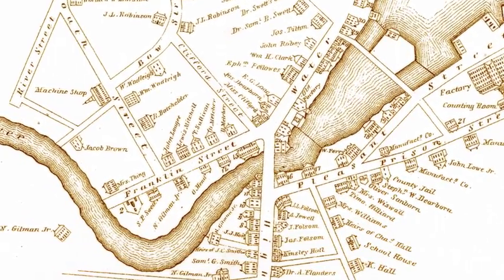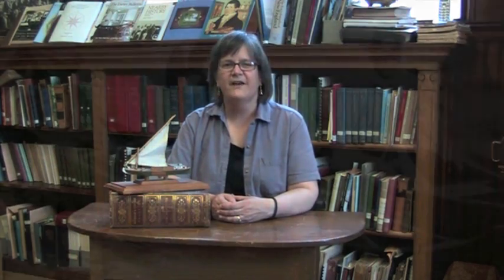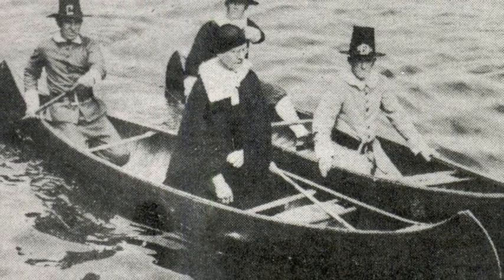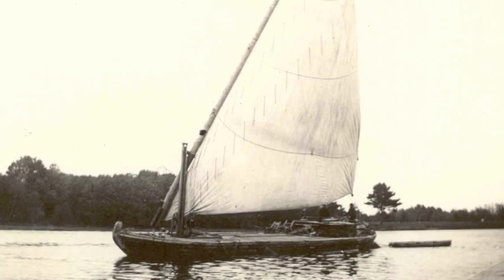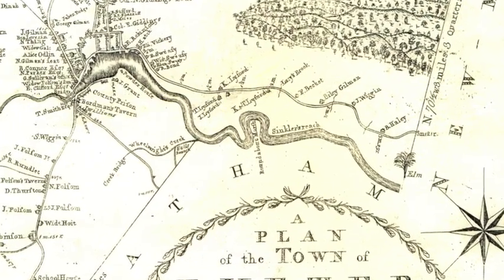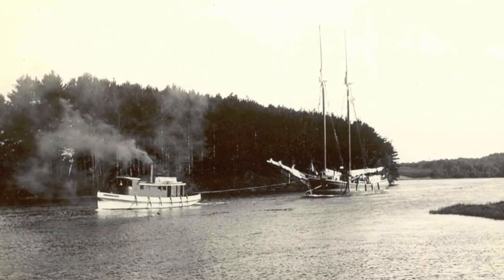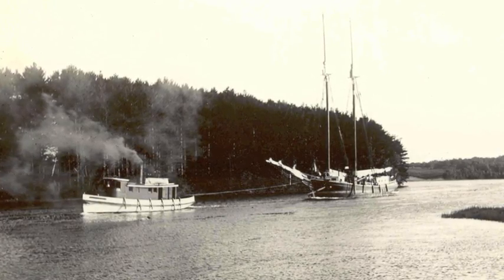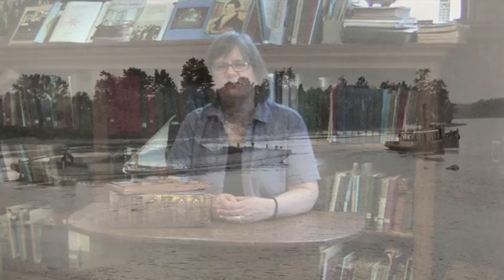Exeter History Minute - Exeter the Seaport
Did you know that Exeter, New Hampshire, was a seaport? The town was founded around two rivers -- the fresh water Exeter River and the salt water Squamscott -- and the rivers served as the major transportation route for many years, as well as a source of economic prosperity. Tune into our latest episode of the Exeter History Minute to learn more about Exeter the seaport.

To learn more about Exeter history -- or to support the Exeter Historical Society -- visit our ExeterHistoryMinute